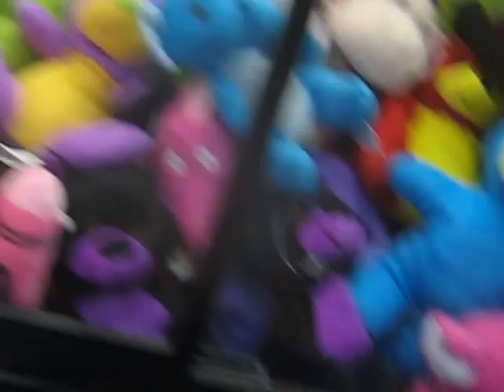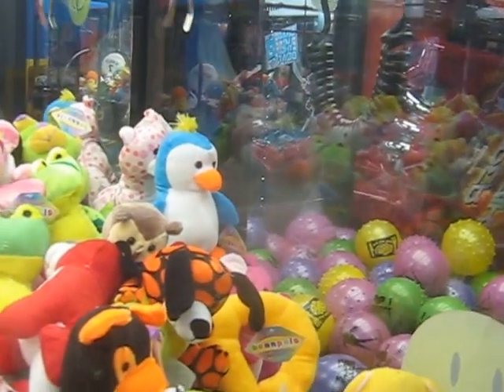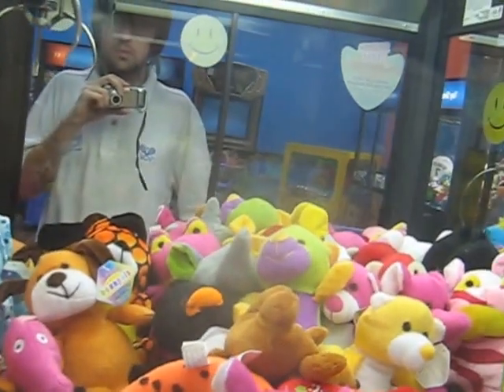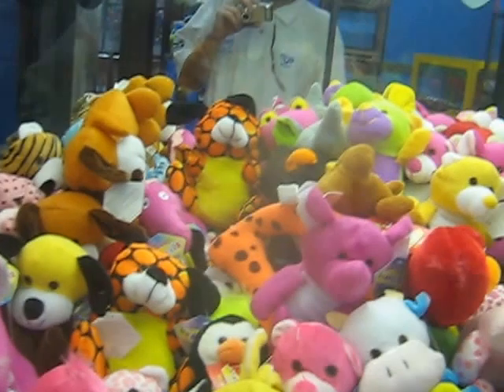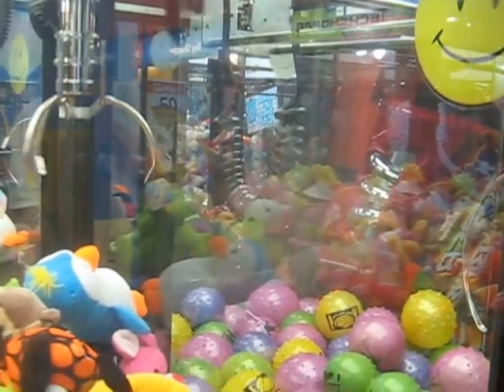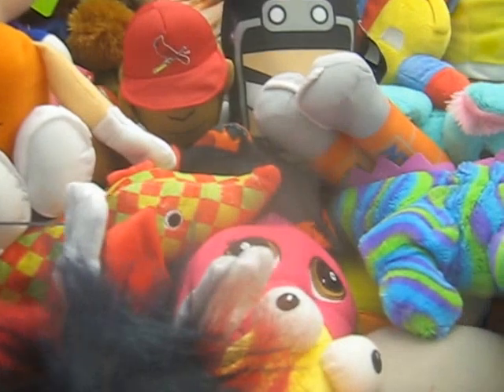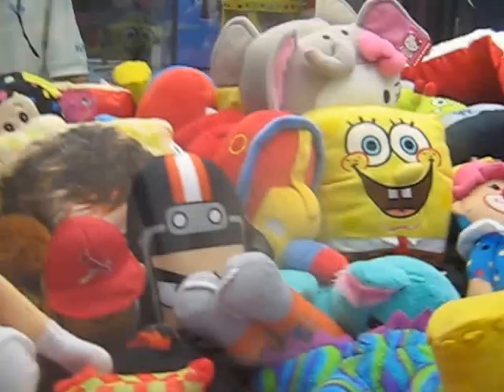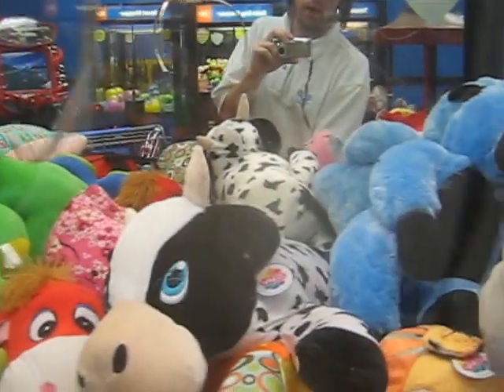JOURNEY TO THE VANDALIA CLAW MACHINE EPISODE 42 A DECENT DAY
THIS WAS FILMED ON THE 20TH OF THIS MONTH AND IN THIS EPISODE I PLAY AT AT WALMART AGAIN IN VANDALIA  ILLINOIS